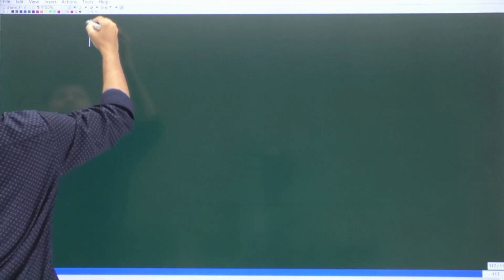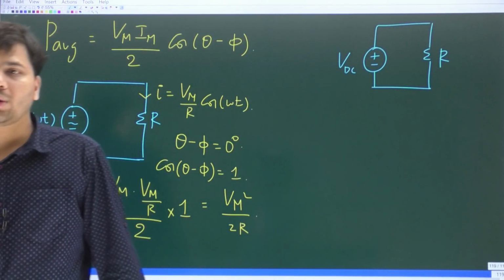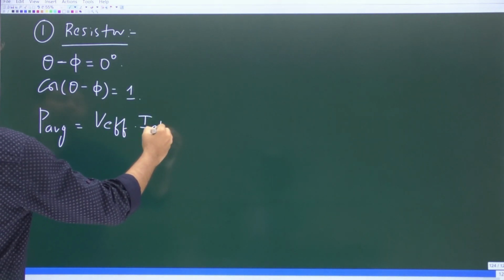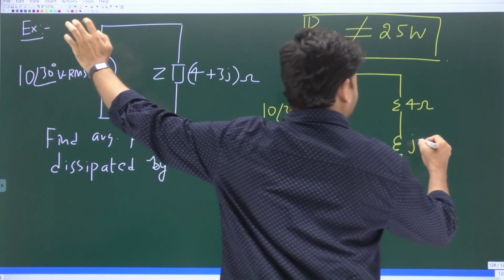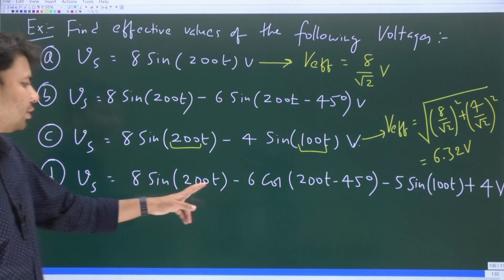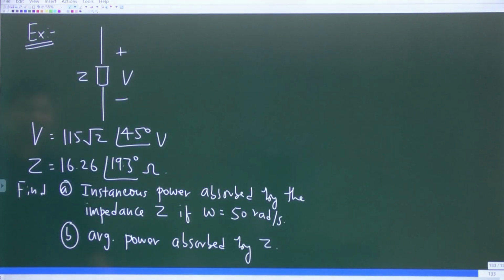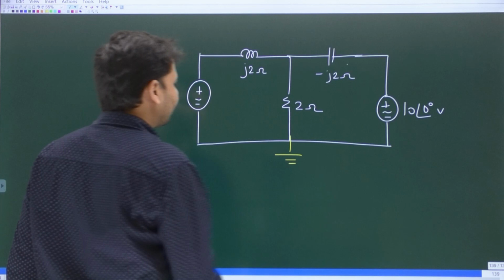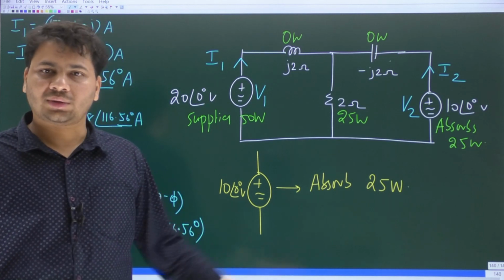AC Analysis Complete Series | L:10 | Power Calculations Part - 1 | GATE | EE | EC | OHM Institute